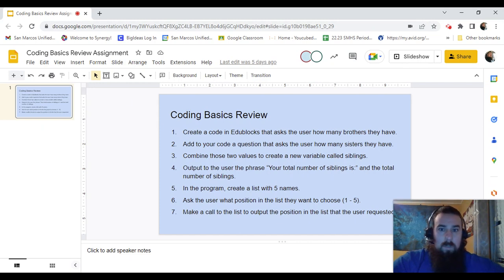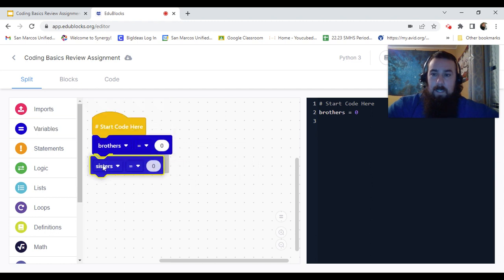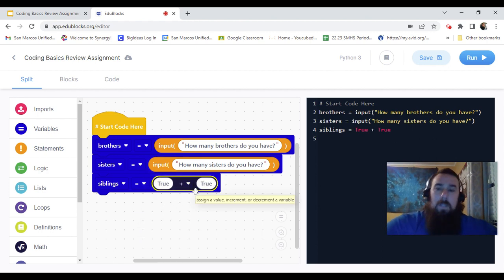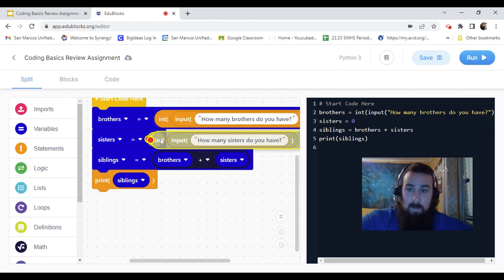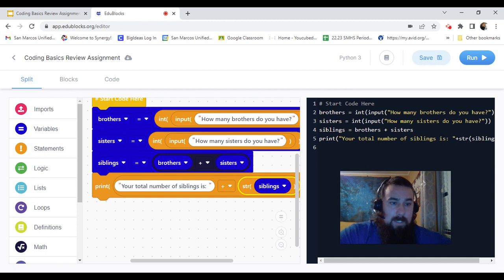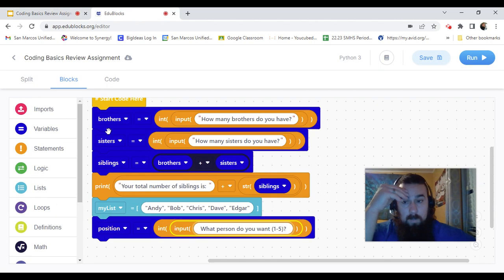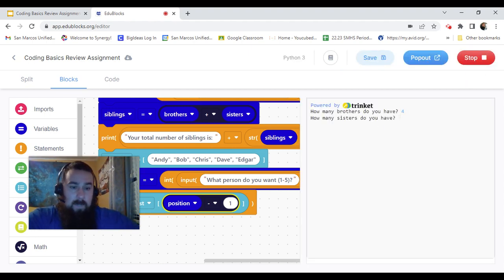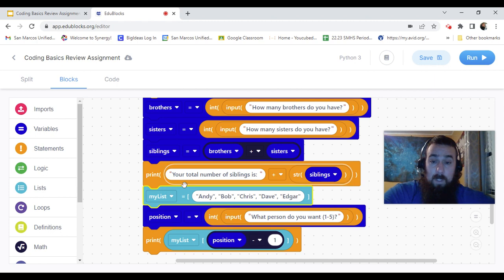Simple python Input/Output and lists in EduBlocks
Creating a small python program that overviews the basics of input/output and lists. Completed in EduBlocks.

0:00 Introduction and load into EduBlocks
01:40 Ask the user how many brothers and sisters they have
04:01 Add brothers and sisters to calculate siblings
07:53 Output the total number of siblings
09:51 Create a list (with 5 names)
10:54 Ask the user what position they want to choose
12:05 Output (print out) the name at the position the user requests